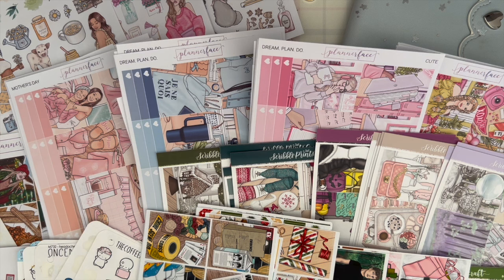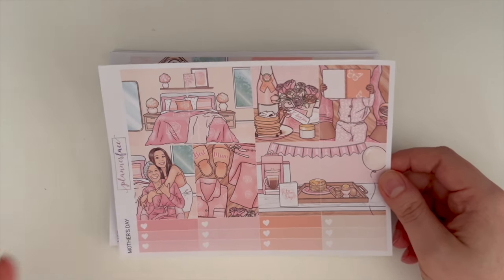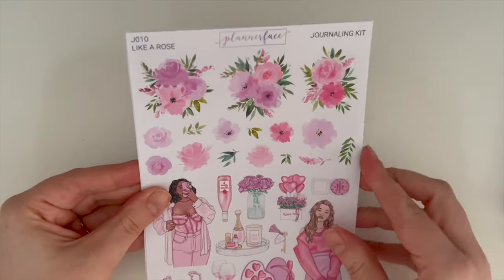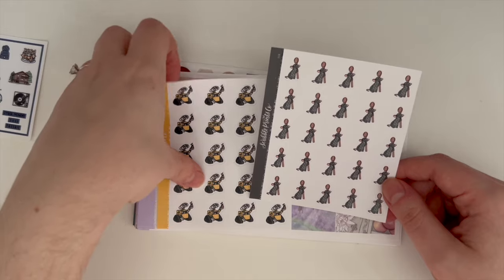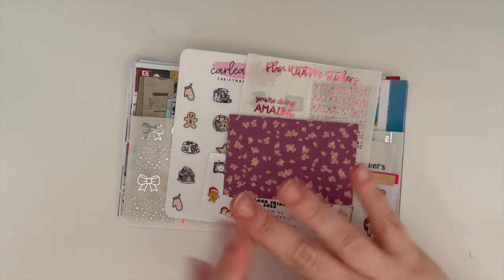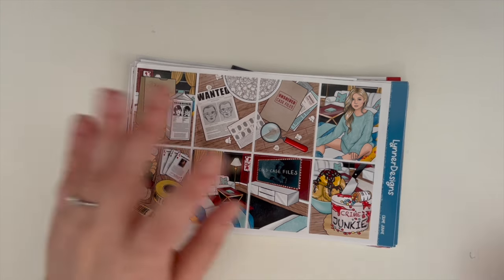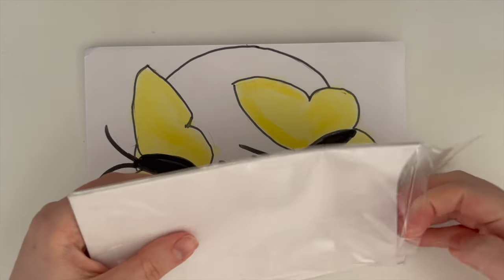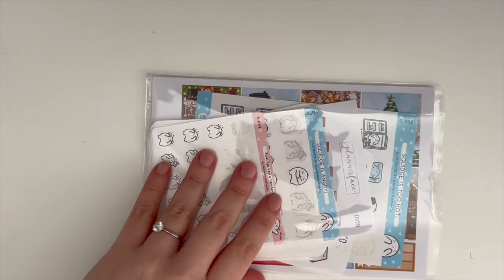PLANNER STICKER HAUL | Plannerface, SPC, Lynner Designs & more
put my name in the notes to seller for an extra freebie
✿ stackry (you get $10 off your first shipping payment and i get $10 shipping credit)
✿ gousto (i receive gousto credit)
✿ oodie gifted use PLP35 for £35 off (product sent to me for free)

⏱️ TIME STAMPS
00:00 Intro
00:30 Plannerface
17:29 SPC
25:52 Lynner Designs
36:39 Alicia Craft
39:44 Rose Colored Daze
41:32 Simply Gilded
44:10 Things from friends
50:50 SPC January Mystery
55:52 Plannerface January Mystery